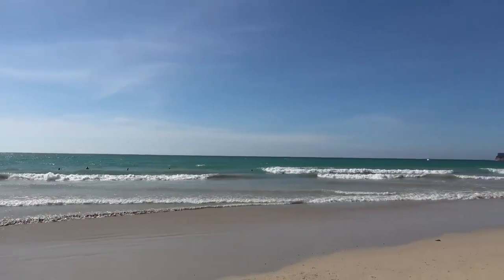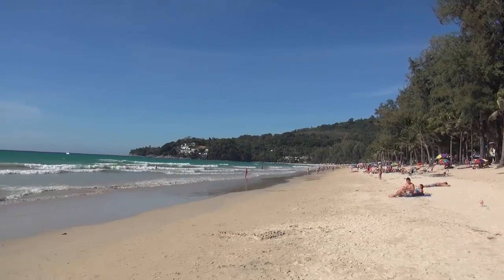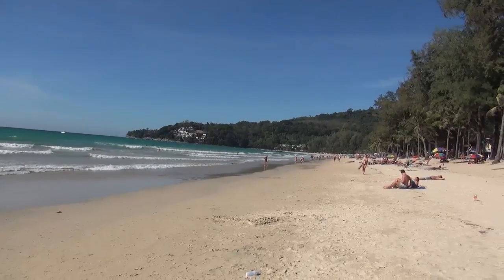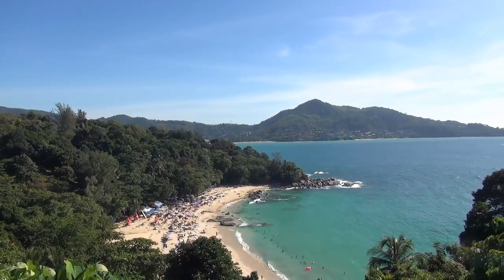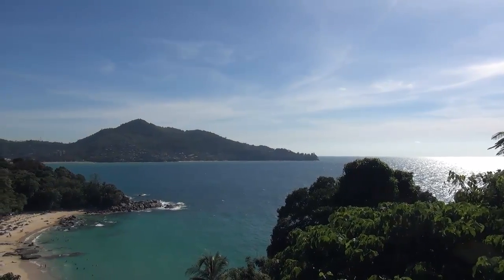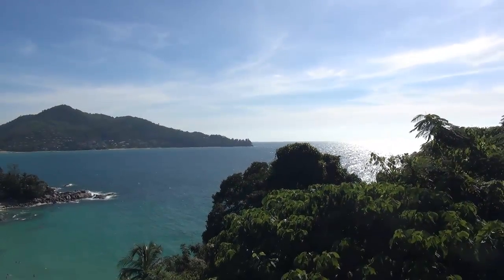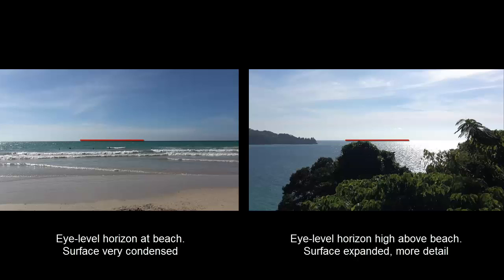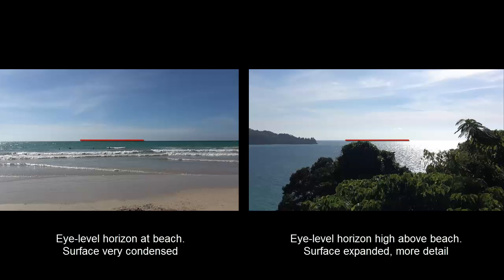Eye Level Horizons on Flat Earth - Geometry Debunked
Flat Earth Research: Quick, simple example of eye level horizons on flat earth. Shows how geometry is wrong. Perspective has been ignored. Globe geometry debunked.